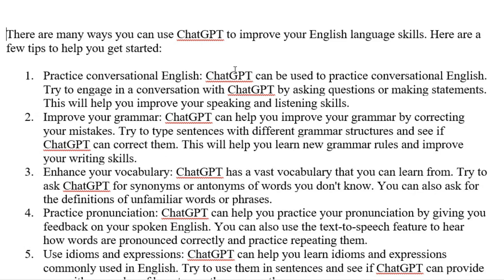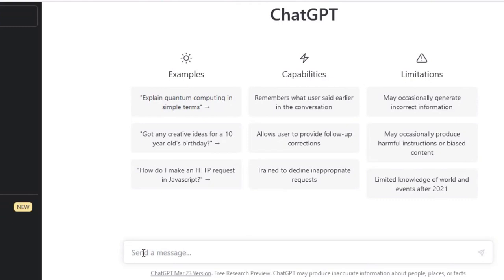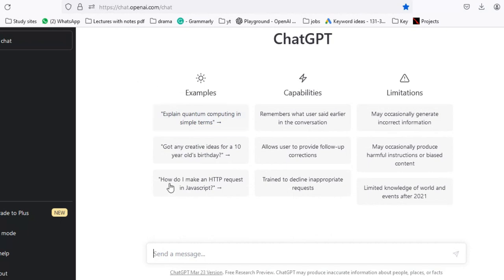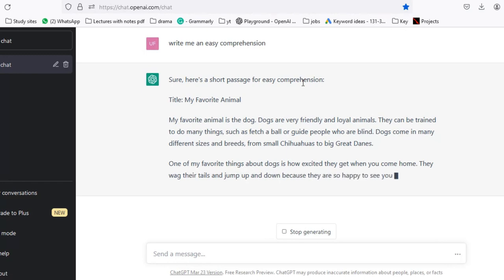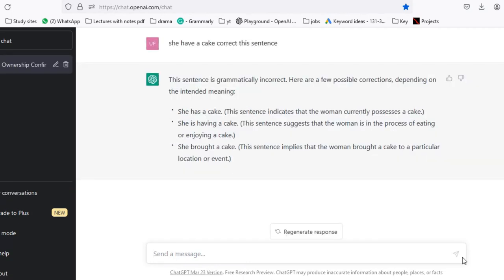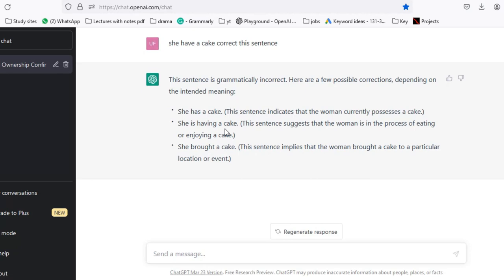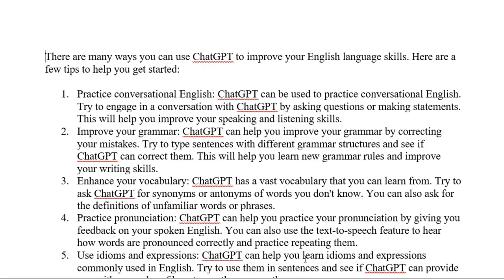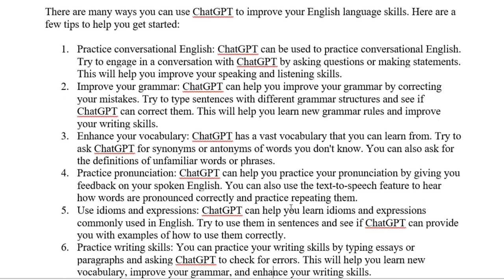Improve English with Chatgpt, Learn English with Chatgpt, Correct Grammar with ChatGpt.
10 tips or ideas
1. Conversational of two friends (then recite)
2. Create English quizzes (of 20 questions)
3. Check my grammar mistakes
4. Please beautify the sentence
5. Learn English concept (teach me few grammar rules of English)
6. Learn vocabulary (gimme me some)
7. Advice & tips or ideas
8. Create list
9. Translation
10. Good interview questions list & suggestions the answer

As an AI language model, ChatGPT can certainly help you improve your English skills. Here are some tips on how to make the most of your interactions with ChatGPT:

    Practice your writing skills: ChatGPT can help you improve your writing skills by providing you with a platform to practice writing in English. Start by asking questions or making statements, and then carefully review the responses from ChatGPT. Try to identify any errors or areas where you could improve your writing.

    Learn new words and phrases: ChatGPT can introduce you to new words and phrases that you may not be familiar with. Make a note of any new words or phrases that you come across and try to use them in your own writing or conversations.

    Improve your grammar: ChatGPT is programmed to use correct grammar and sentence structure. By interacting with ChatGPT, you can learn by example how to form proper sentences and improve your own grammar.

    Practice conversation skills: ChatGPT can help you practice your conversation skills by engaging in conversation with you. Try to ask open-ended questions and respond thoughtfully to ChatGPT's answers. Pay attention to the grammar and sentence structure of ChatGPT's responses, and try to emulate them in your own writing and speaking.

    Take advantage of ChatGPT's features: ChatGPT has a variety of features that can help you improve your English skills, such as spell-checking and auto-correction. Make sure to use these features to help you catch errors and improve your writing.

Remember, while ChatGPT can be a helpful tool in improving your English skills, it's important to practice regularly and seek out other resources to supplement your learning.

Contact ID
Only for professional use.

What is critical Analysis | How to do critical analysis | How to read and write critically in Urdu.

Stream Of Consciousness as a Modern Literary Technique | In urdu and Hindi By Aqsa Saeed | Notes PDF